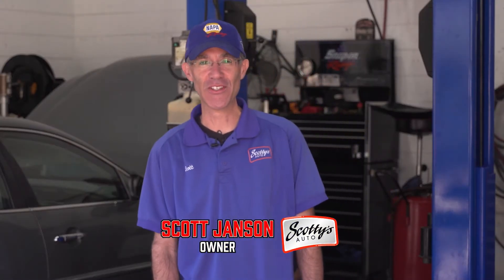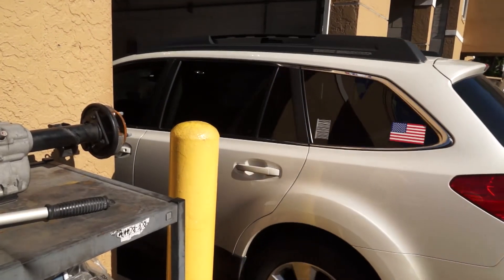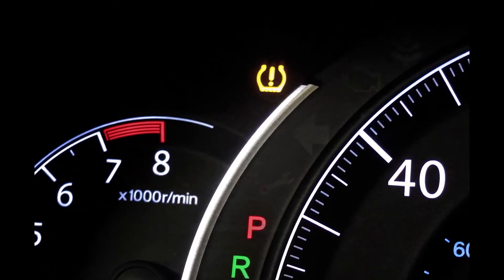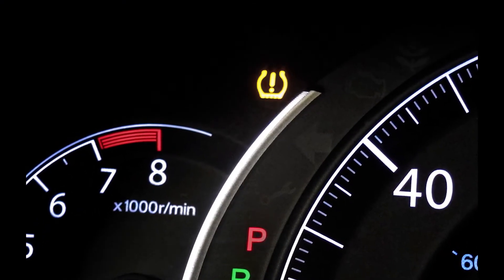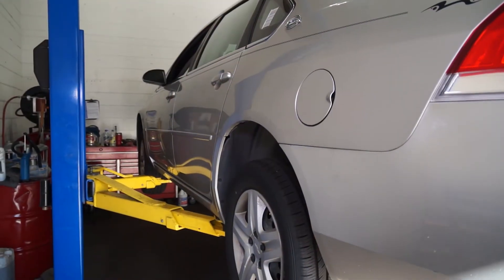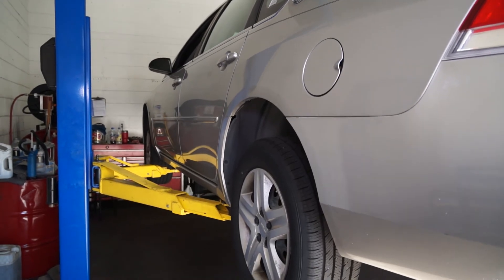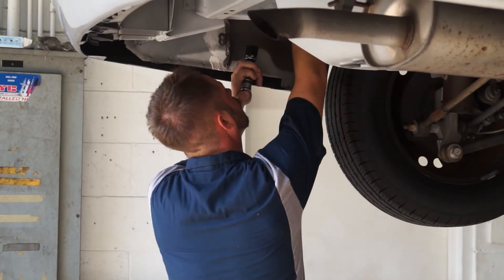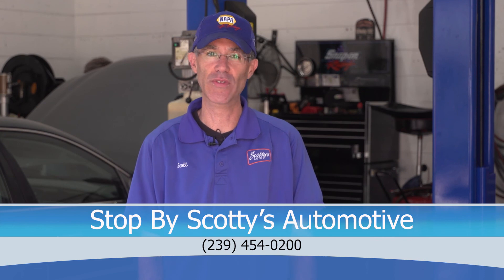12-3-19 Under The Hood - Low Tire Pressure